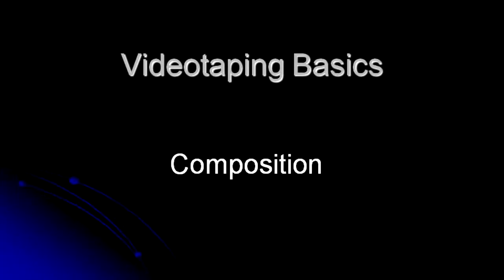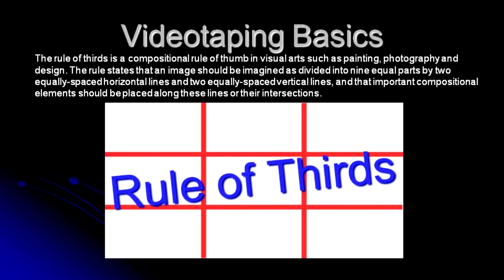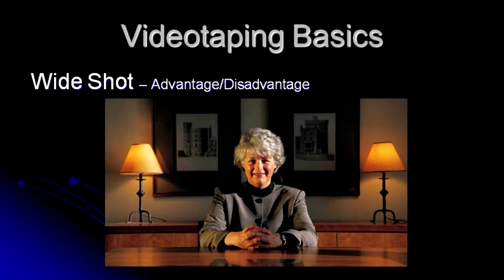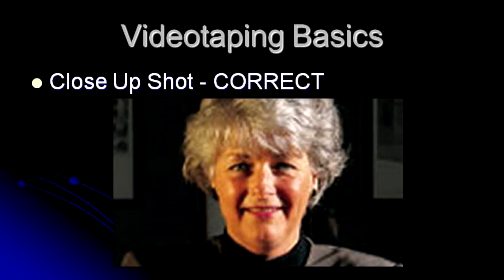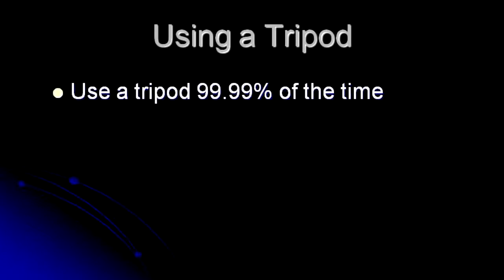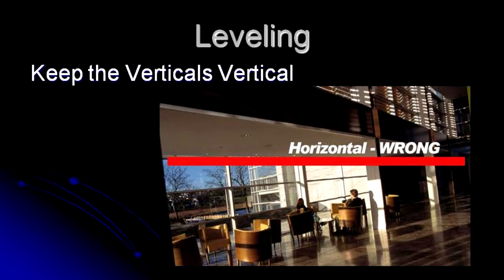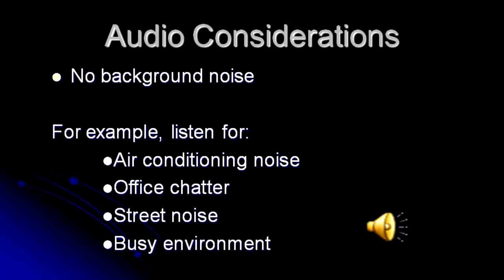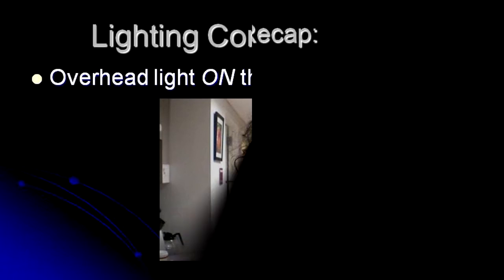Basic Video Production Skills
This tutorial gives you the basics in video production techniques, designed for the beginner. It covers compositional ideas like the close up, medium shot and wide shot, camera movement, tripod tips, the rule of thirds and the rule of, "keeping the Verticals-Vertical," audio considerations, and an easy lighting tip to remember. Created for the Empire State College MALET masters program.